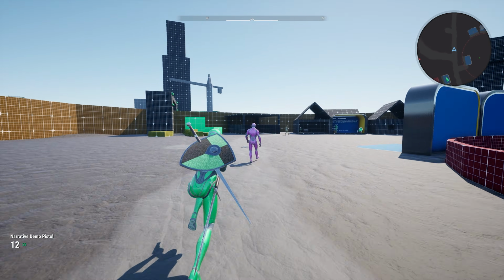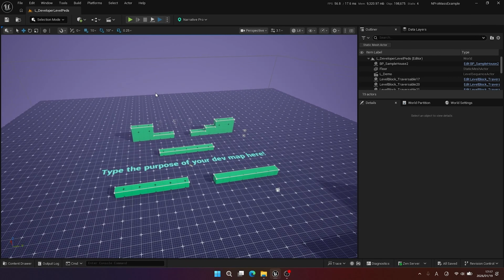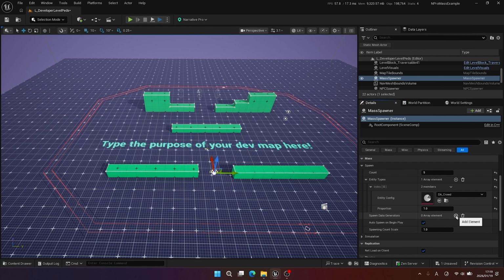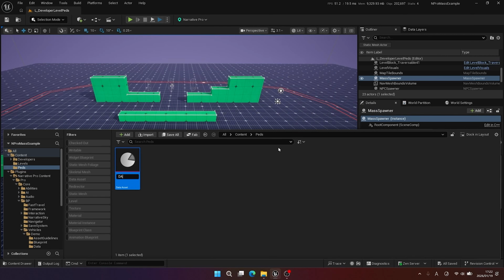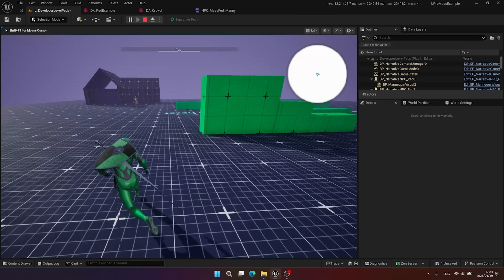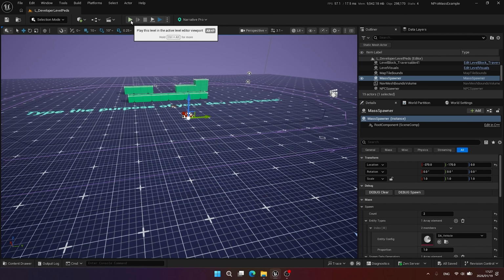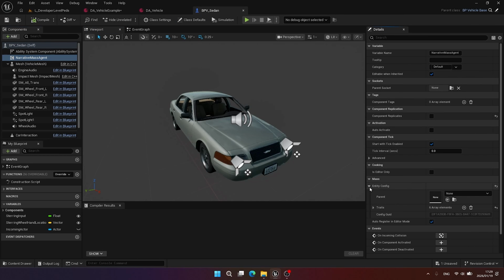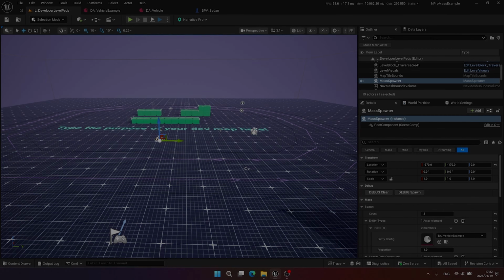Narrative Pro 2.2 Tutorial - Mass Peds & Traffic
In Narrative Pro 2.2 our new Mass tools are entering the plugin for the first time! Heres a guide from our AI Programmer Gareth Aguilar showing you how to use them.